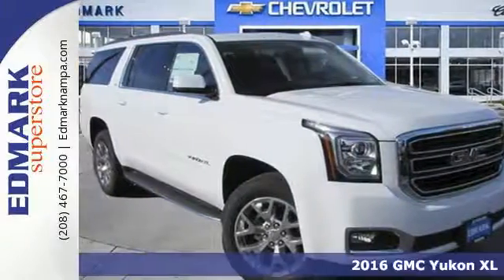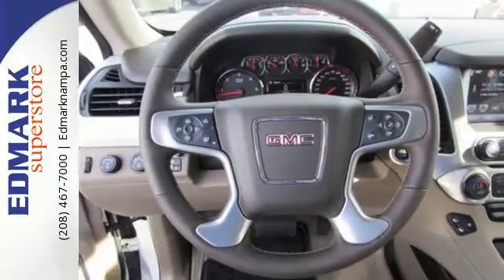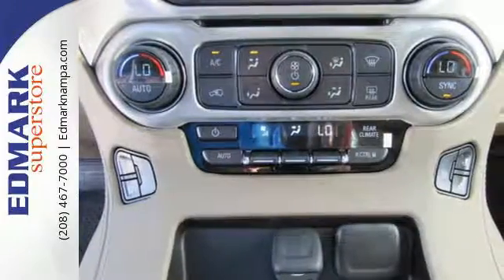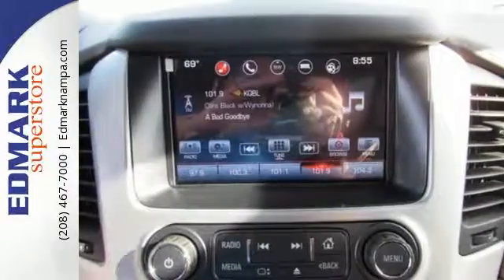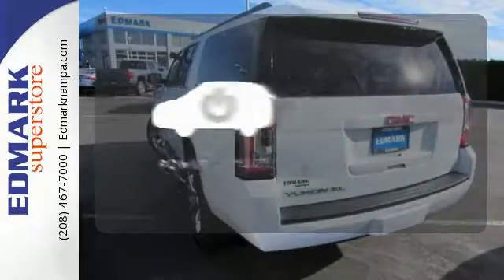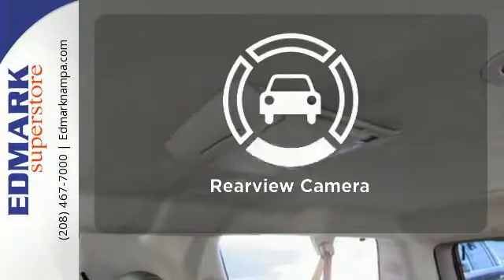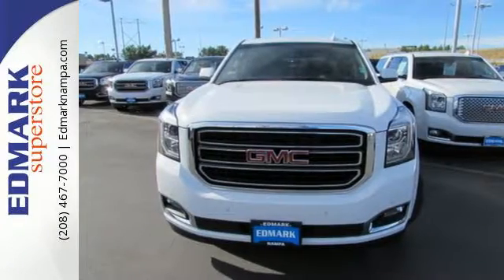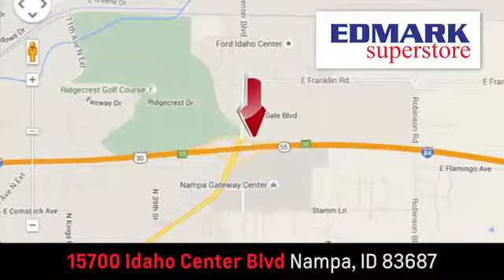2016 GMC Yukon XL Boise ID Nampa, ID #460658 - SOLD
Year: 2016
Make: GMC
Model: Yukon XL
Trim: SLT 4WD
Engine: 8 Cyl. 5.3L
Transmission: Automatic
Color: Summit White
Interior: Cocoa/Dune
Stock #: 460658
VIN: 1GKS2GKC9GR342169
S Are you looking for a marvelous value in a vehicle? Well, with this fantastic 2016 GMC Yukon XL, you are going to get it.. It is nicely equipped with features such as 4WD. The quality of this outstanding Yukon XL is sure to make it a favorite among our educated buyers.

Address:
15700 Idaho Center Blvd